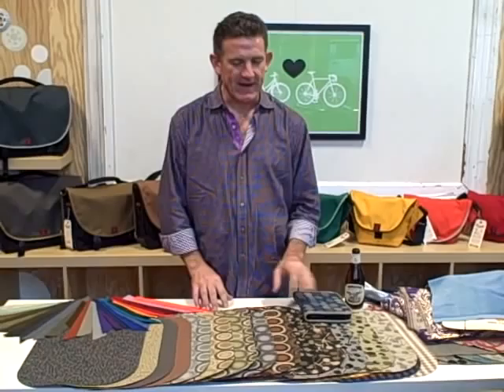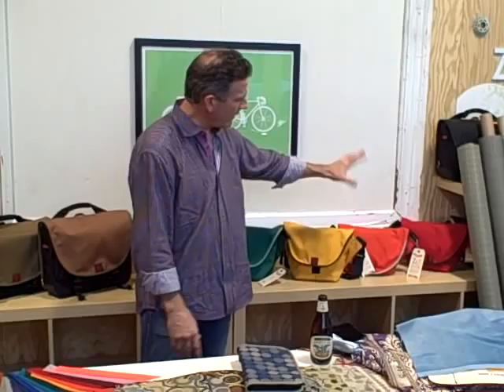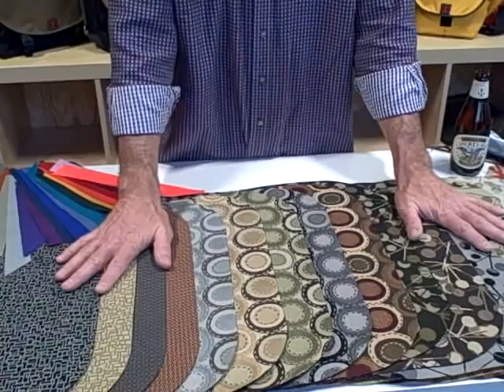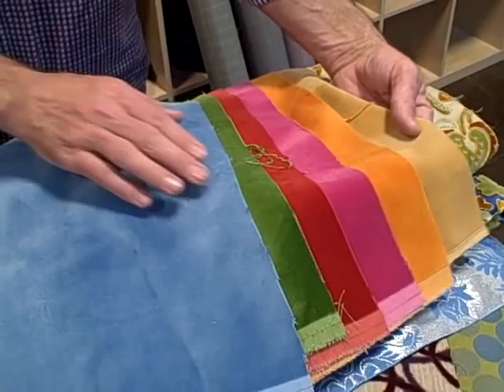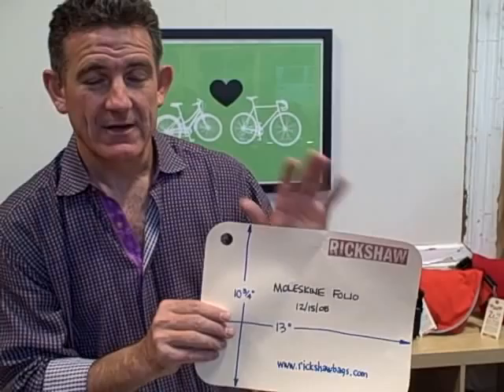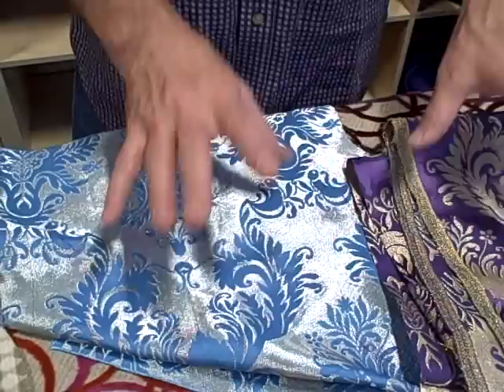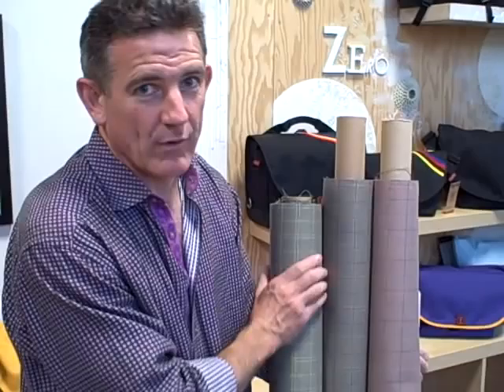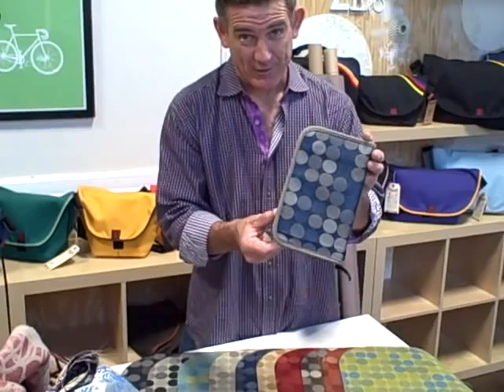Mark Dwight presents fabrics for customizing your Rickshaw Moleskine Folio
Mark Dwight from Rickshaw Bagworks in San Francisco presents an array of fabrics for customizing your Rickshaw Moleskine Folio. Presently, fifteen people are customizing pre-production samples. You can see the folios on Rickshaw's Flickr photo album.